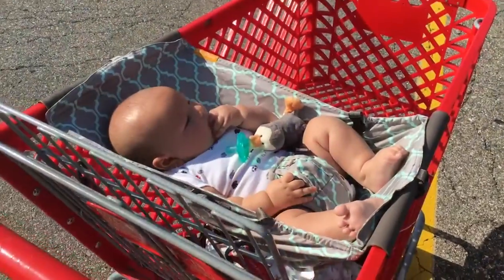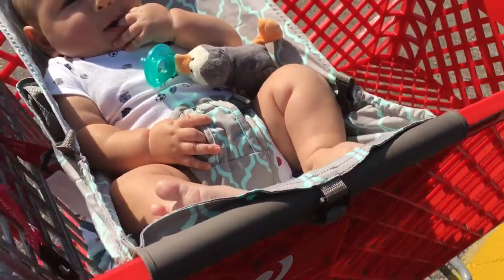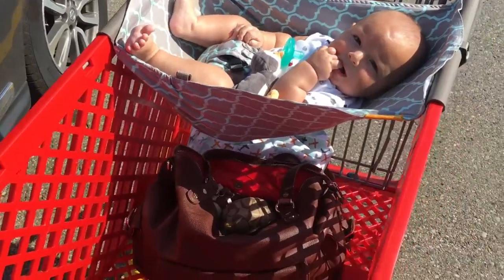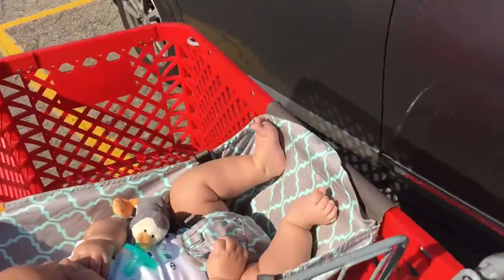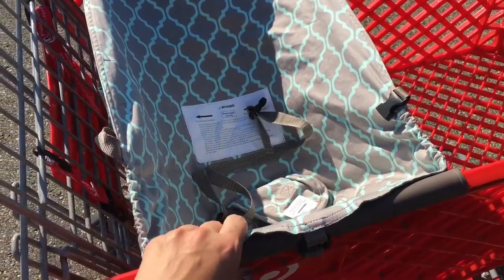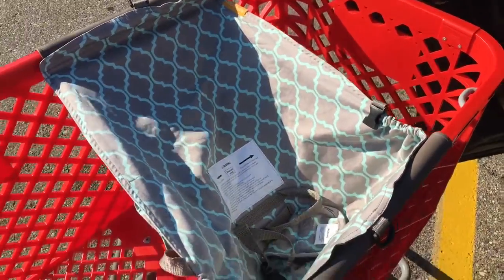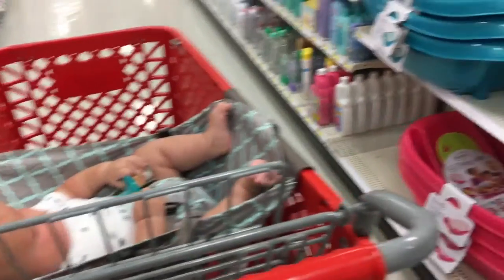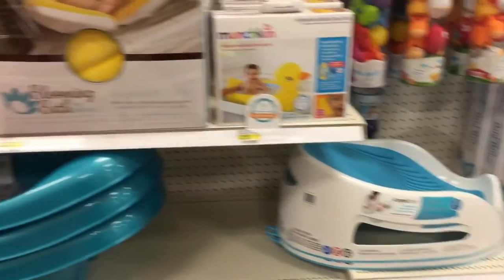COOLEST BABY PRODUCT EVER || Shopping Cart Hammock for Babies Review | Realistic Plant-Based Mama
if you are looking for the perfect baby product, look no further. This is a baby gift we received for our first and can attest to it being the best baby product on the market! (At least in this category 😜) This is a GREAT product for baby showers, new mamas or parents welcoming subsequent kiddos! Im so thankful to have received one from my sister because this shopping cart baby hammock is the BEST! We LOVE it!

Social sites where you can find me!

My Favorite Sites:

★Erin Condren || Receive $10 off your first order!